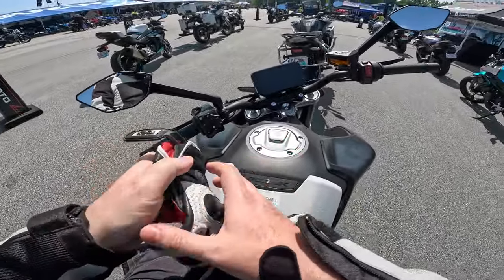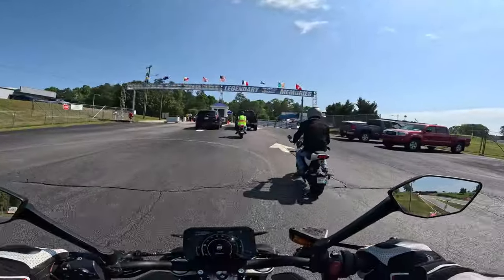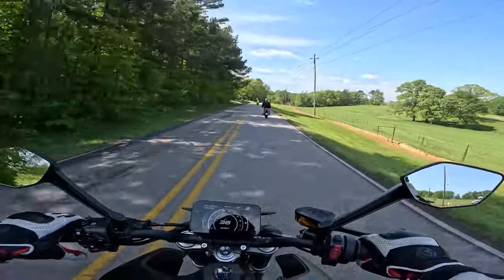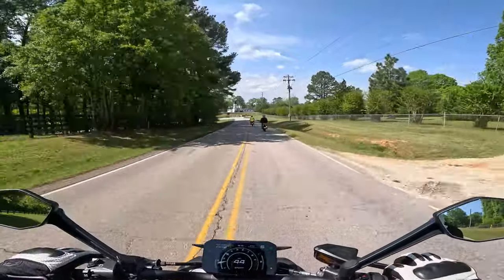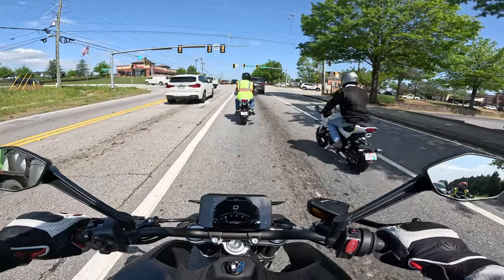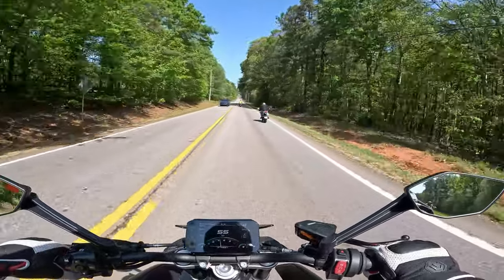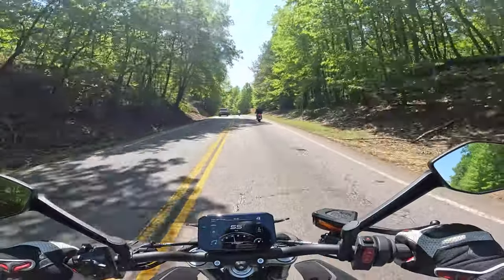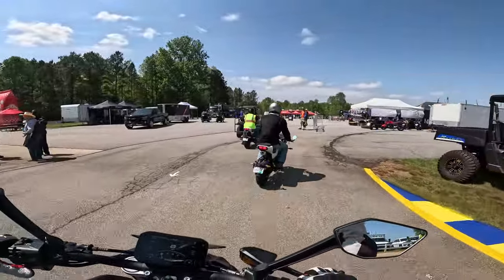MT07 has some REAL Competition! CFMoto 800NK Demo Ride and Reaction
Check out WBRGarage to potentially win a CFMoto 450SS or 300SS!

Other Channel Shoutouts!